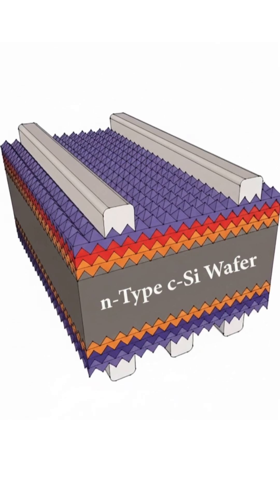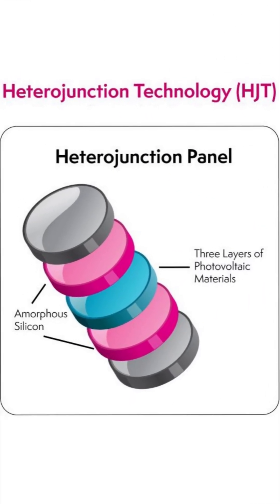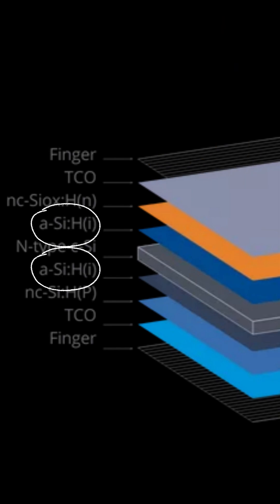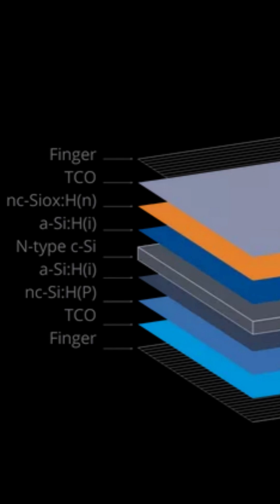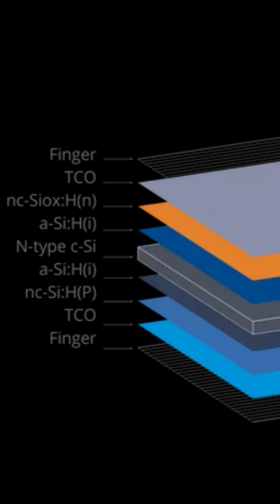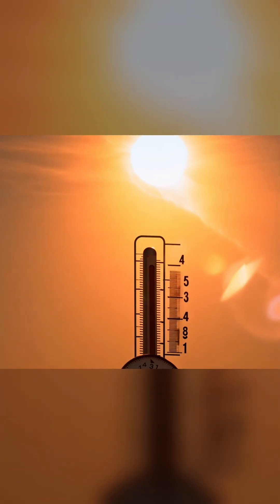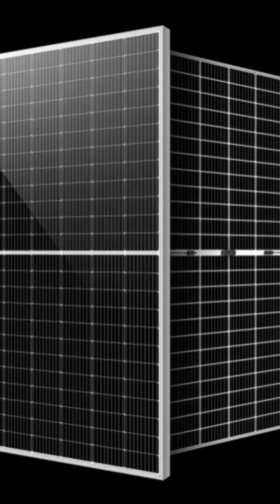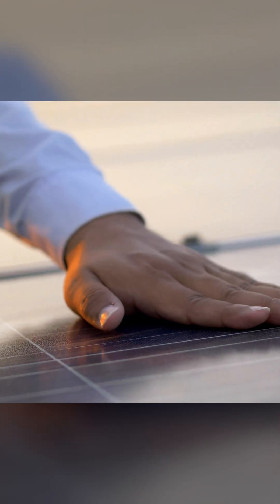The most efficient solar panels, with best performance. HJT technology.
For solarexperts, we provide an explanation of the advanced HJT (Heterojunction Technology) in solar panels, covering the technology's components, working principle, and benefits
Knowhow Corner is your destination for technical and engineering knowledge! 🚀 We offer a variety of videos covering everything related to engineering, technology, and science. Whether you're a professional engineer, a student, or simply someone passionate about innovation, you'll find simplified explanations and rich content that will help you gain a deeper understanding of the world around you.

زاوية المعرفة هي وجهتك للمعرفة التقنية والهندسية! 🚀 نقدم لك فيديوهات متنوعة تشمل كل ما يخص الهندسة، التكنولوجيا، والعلوم. سواء كنت مهندسًا متخصصًا، طالبًا، أو مجرد شخص شغوف بالابتكار، ستجد هنا شرحًا مبسطًا ومحتوى ثريًا يساعدك على فهم أعمق للعالم من حولك.